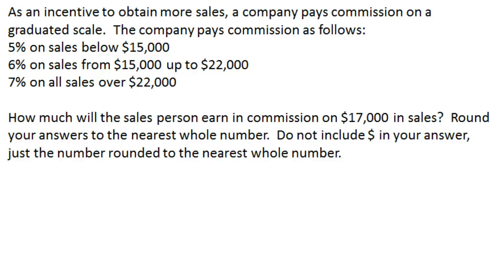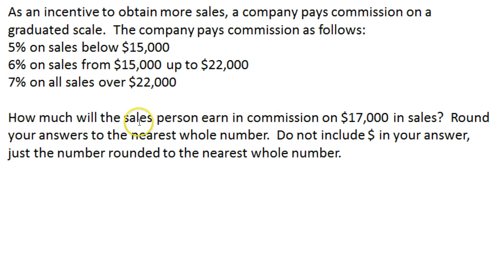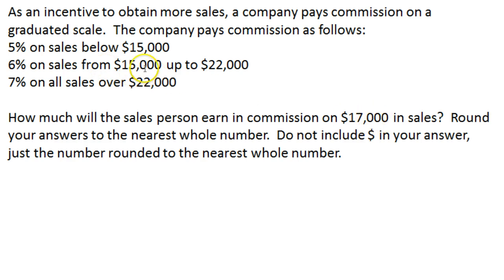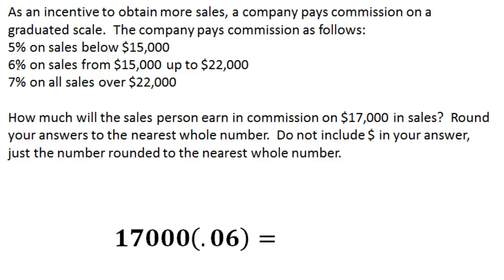3.1 Piecewise functions real life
piecewise functions in real life